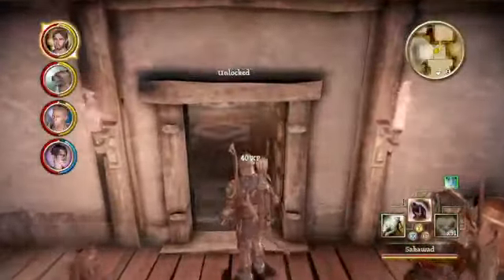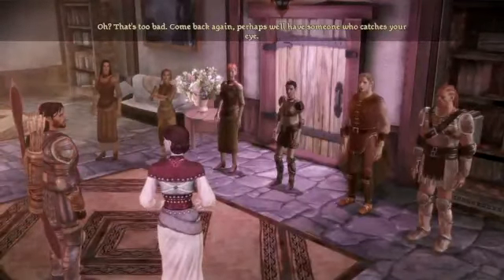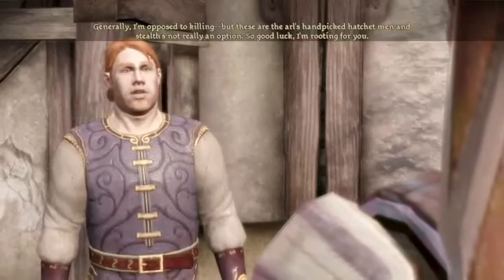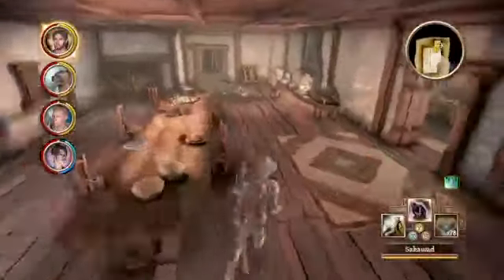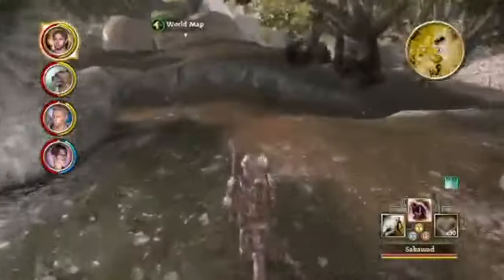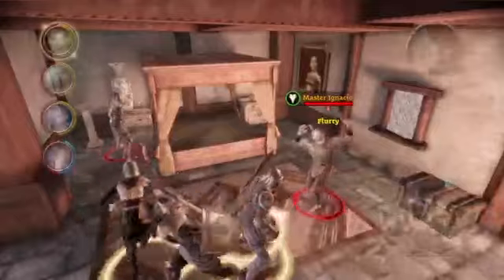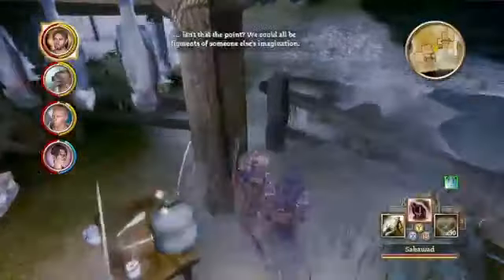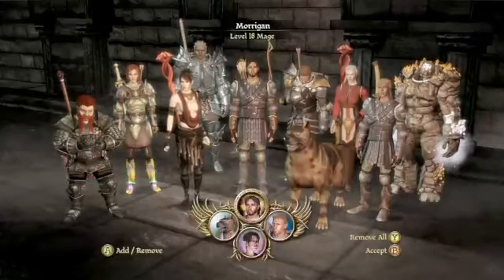Dragon Age: Origins - Completing Side Quests - Part 2 of 2